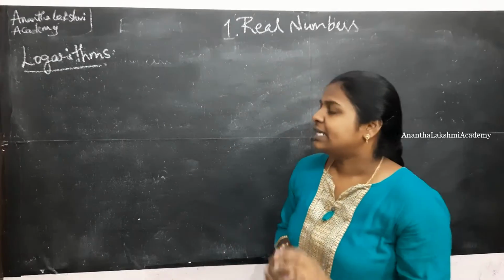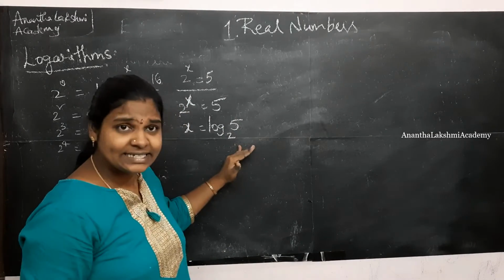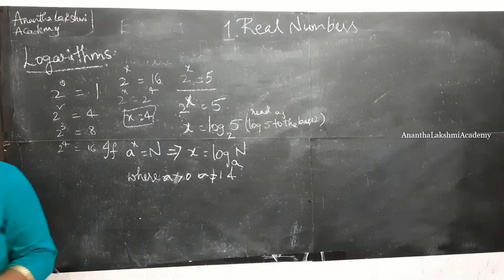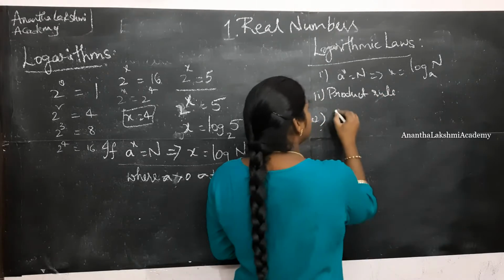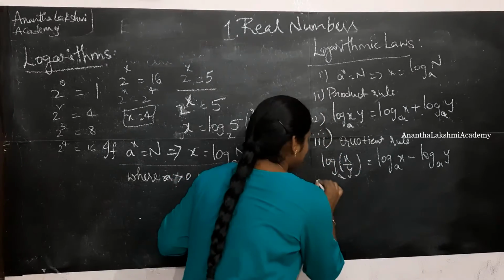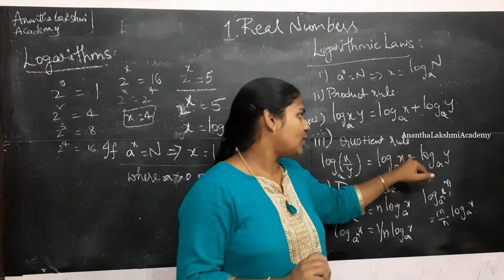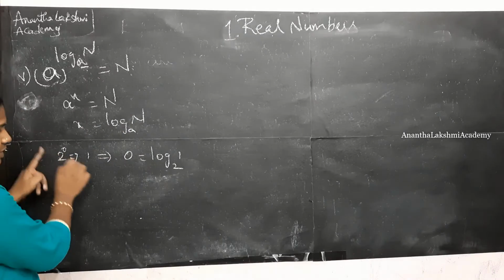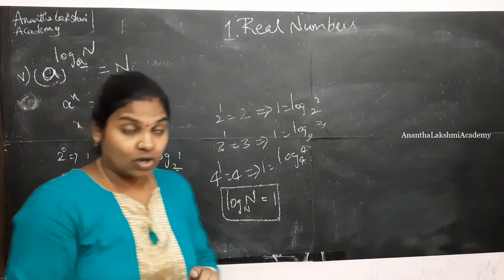Real Numbers class 10 Part -5||Logarithms Concept||X class||TS||AP||SSE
This video explains about the concept of logarithms the introduction and corresponding laws respectively.